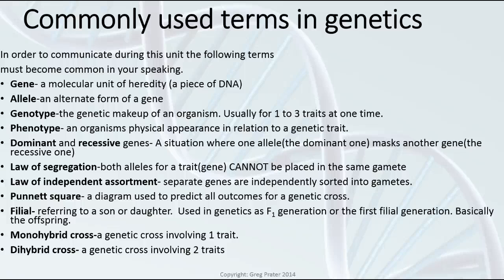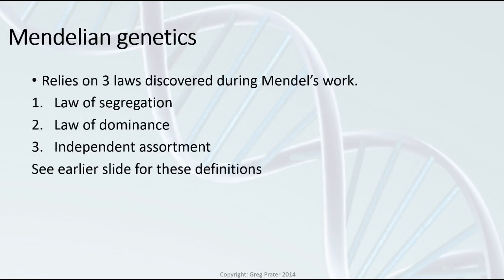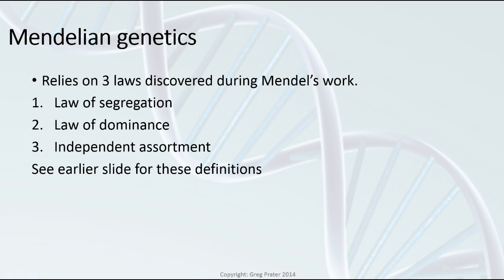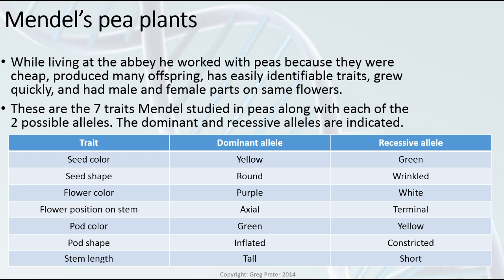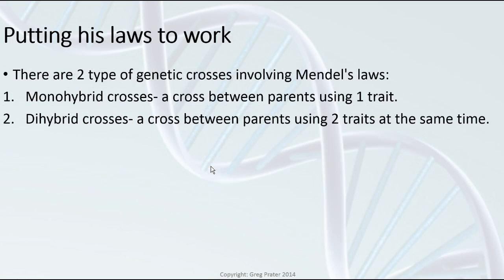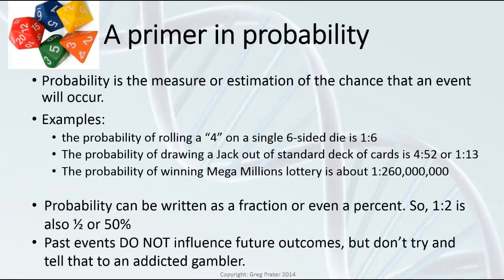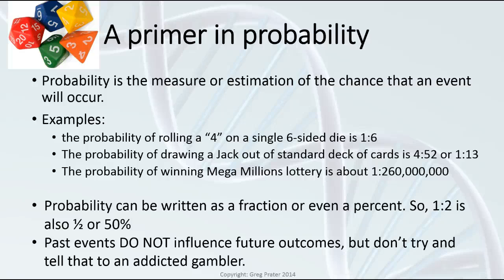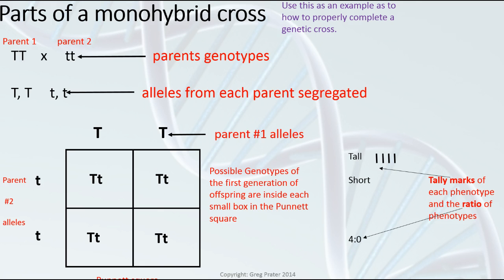unit 10 genetics